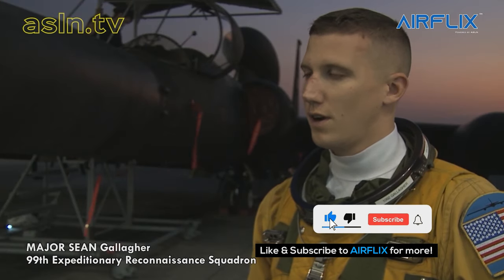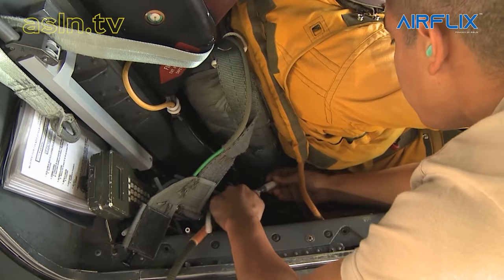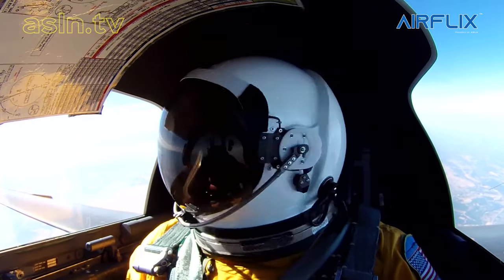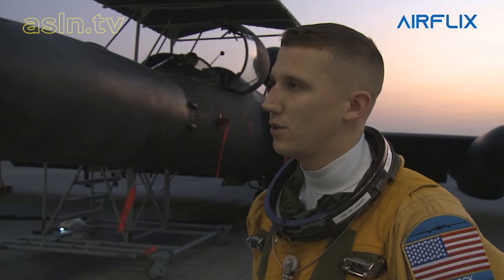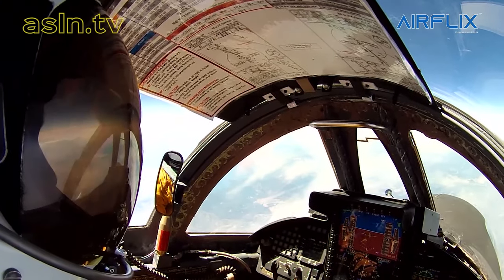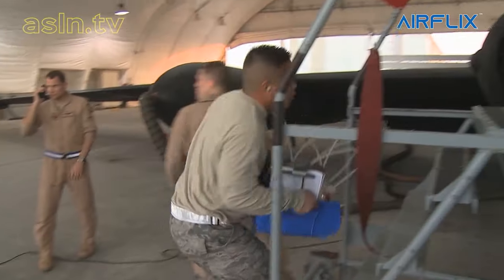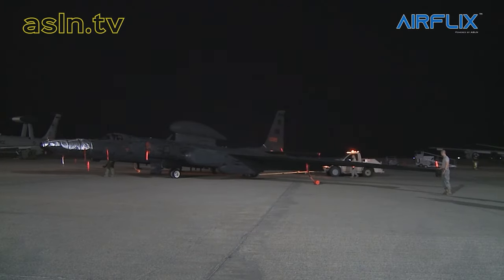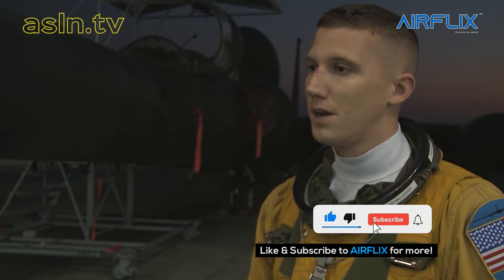What does it take to fly this specialized aircraft? | Lockheed U-2 Dragon Lady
A Lockheed U-2 Dragon Lady pilot gives unprecedented incite into what it takes to fly this specialized aircraft at the extreme margins of its operational limitations. (Taken from 'Introducing the U-2 Dragon Lady' (2019).  Watch the full program on AIRFLIX at asln.tv.)